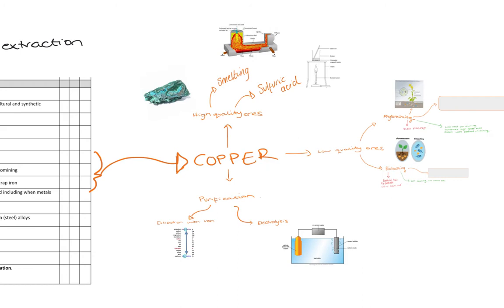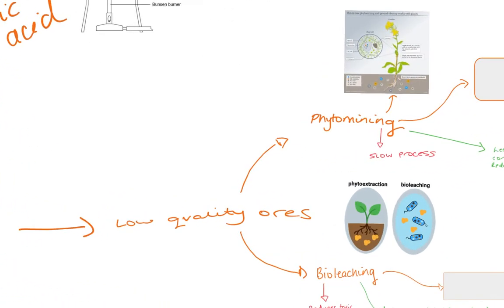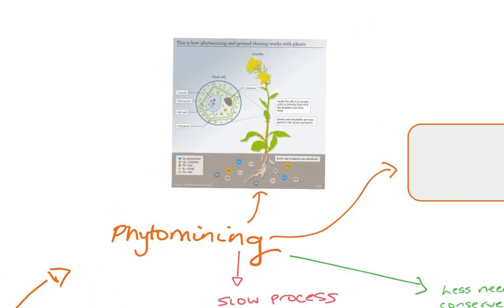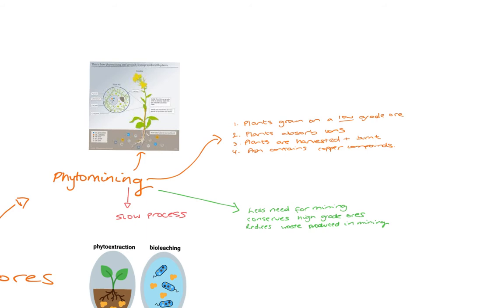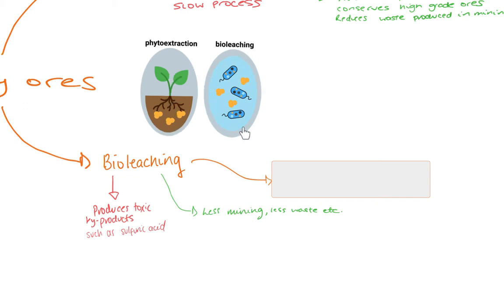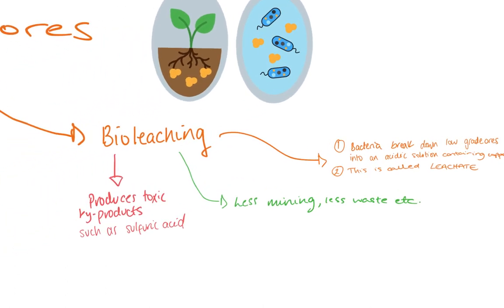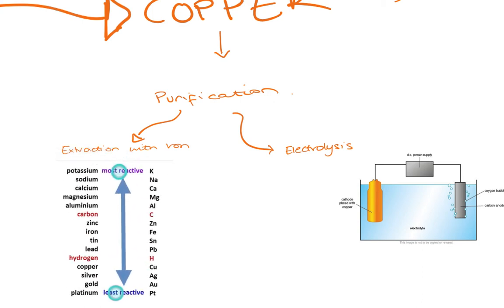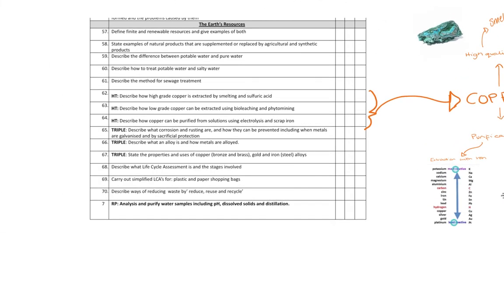C2 part 6 - Copper extraction and purification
Higher tier content from the combined and triple AQA syllabus. Including phytomining, bioleaching and purification techniques